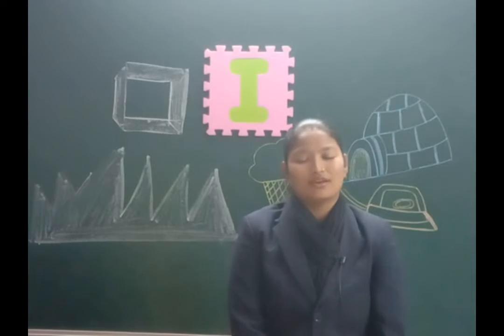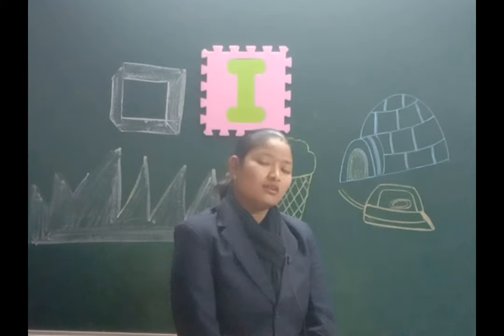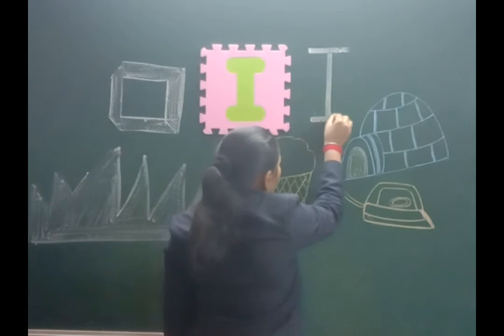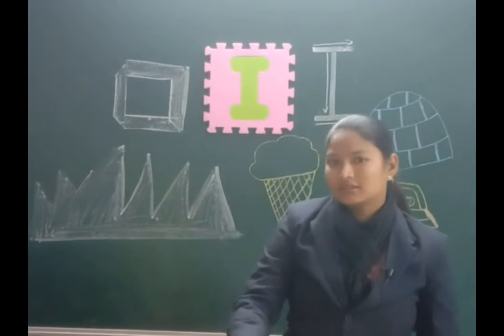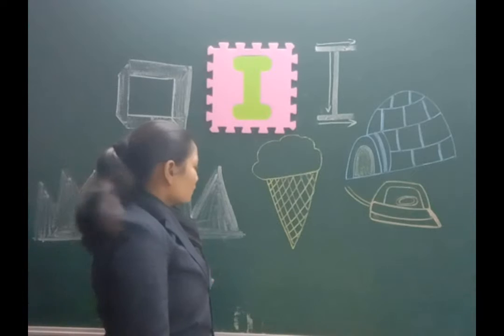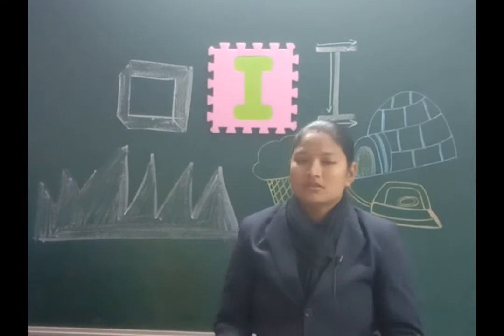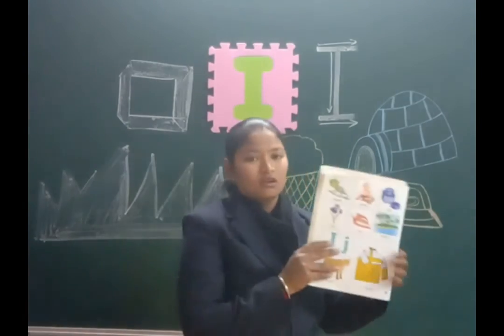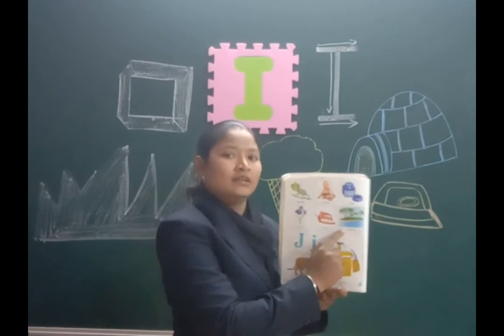Playhouse & Nursery-Formation & Vocabulary of alphabet ‘I’